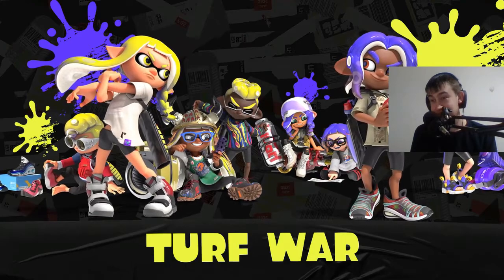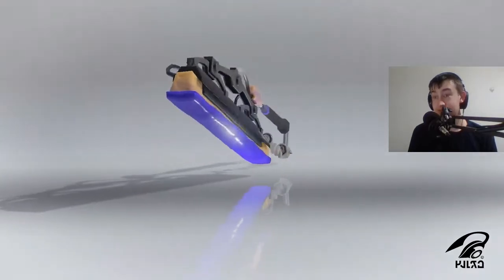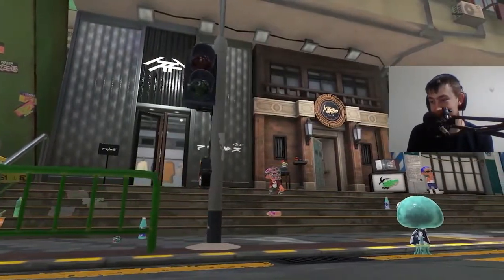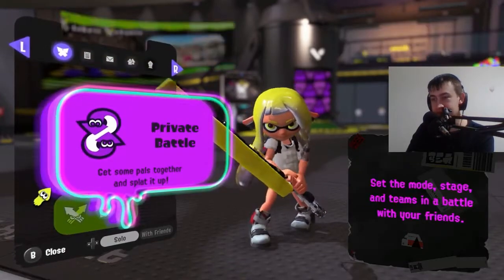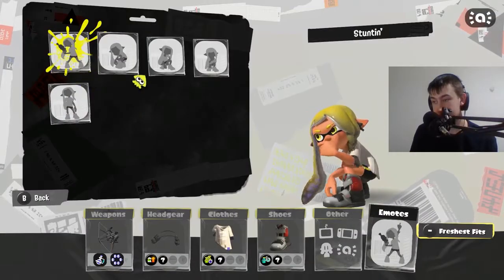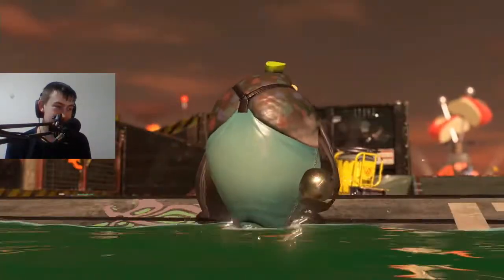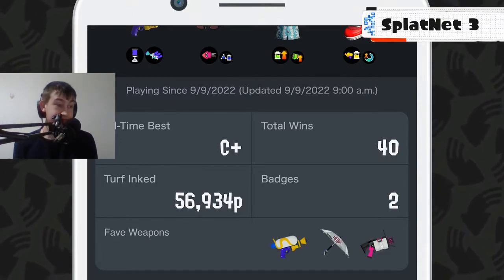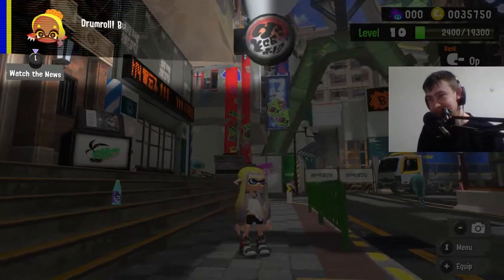Splatoon 3 Direct | Now Is The Time To Get Into Splatoon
This is going to be the best version of splatoon for quite a while.
Get it if you can, this is going to be amazing.
And they brought back the best level.